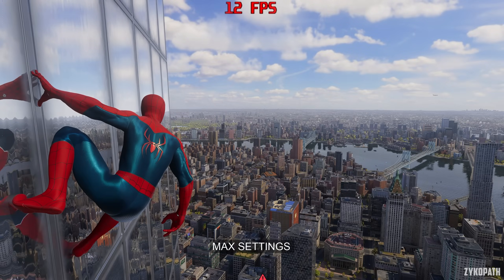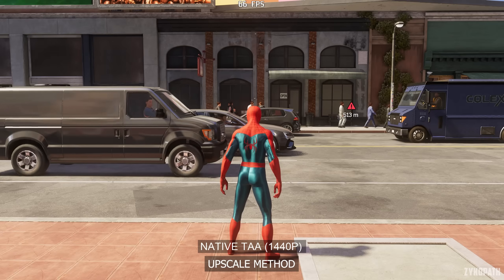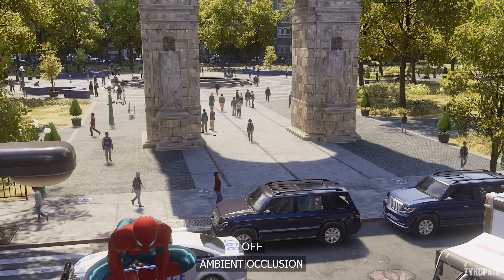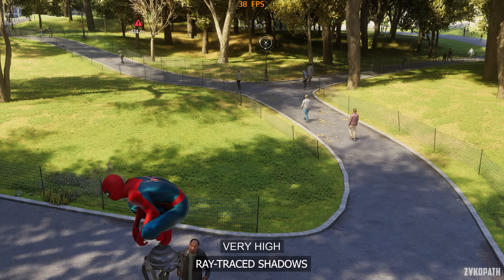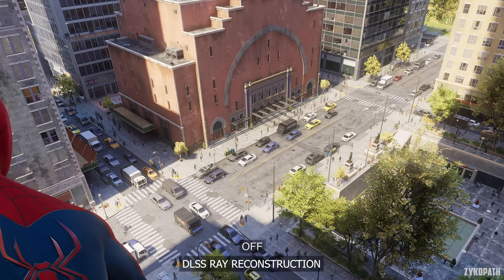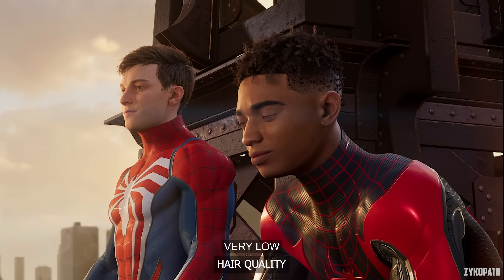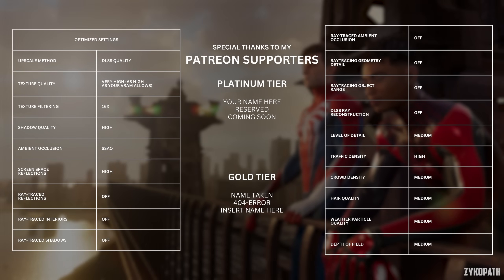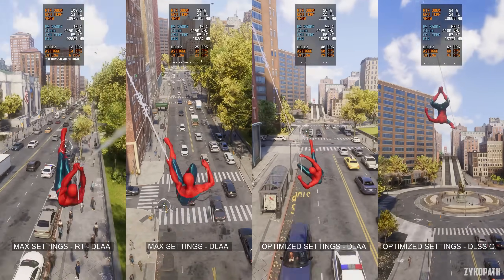Marvel's Spider-Man 2 PC | Performance Optimization Guide + Optimized Settings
Marvel's Spider-Man 2 PC performance. Every graphics setting tested + optimized settings for improved performance while retaining the game's intended visual presentation.

TIMESTAMPS:
0:00 INTRO
0:28 CPU PERFORMANCE
1:23 UPSCALE METHOD
2:46 TEXTURE QUALITY
3:12 TEXTURE FILTERING
3:24 SHADOW QUALITY
4:06 AMBIENT OCCLUSION
4:33 SCREEN-SPACE REFLECTIONS
4:59 RAY-TRACED REFLECTIONS
5:39 RAY-TRACED INTERIORS
6:00 RAY-TRACED SHADOWS
6:42 RAY-TRACED AMBIENT OCCLUSION
7:03 RAYTRACING GEOMETRY DETAIL
7:20 RAYTRACING OBJECT RANGE
7:57 DLSS RAY RECONSTRUCTION
8:39 LEVEL OF DETAIL
9:34 TRAFFIC DENSITY
10:00 CROWD DENSITY
10:32 HAIR QUALITY
11:02 WEATHER PARTICLE QUALITY
11:28 DEPTH OF FIELD
12:17 OPTIMIZED SETTINGS + SPECIAL ANNOUNCEMENT
12:54 MAX VS OPTIMIZED SETTINGS PERFORMANCE

OPTIMIZED SETTINGS
UPSCALE METHOD: DLSS QUALITY
TEXTURE QUALITY: VERY HIGH (AS HIGH AS YOUR VRAM ALLOWS)
TEXTURE FILTERING: 16X
SHADOW QUALITY: HIGH
AMBIENT OCCLUSION: SSAO
SCREEN SPACE REFLECTIONS: HIGH
RAY-TRACED REFLECTIONS: OFF
RAY-TRACED INTERIORS: OFF
RAY-TRACED SHADOWS: OFF
RAY-TRACED AMBIENT OCCLUSION: OFF
RAYTRACING GEOMETRY DETAIL: OFF
RAYTRACING OBJECT RANGE: OFF
DLSS RAY RECONSTRUCTION: OFF
LEVEL OF DETAIL: MEDIUM
TRAFFIC DENSITY: HIGH
CROWD DENSITY: MEDIUM
HAIR QUALITY: MEDIUM
WEATHER PARTICLE QUALITY: MEDIUM
DEPTH OF FIELD: MEDIUM

PC SPECS:
GPU: RTX 3060 12GB
CPU: R5 3600X
RAM: 32GB DDR4 3200Mhz
Motherboard: MSI B450-A PRO MAX
OS: Windows 11
MONITOR: MSI G321Q 1440P 170HZ

▶Watch my optimization guide videos in full quality without compression